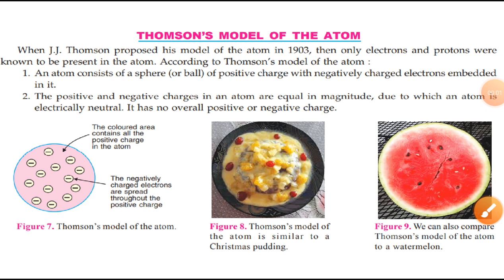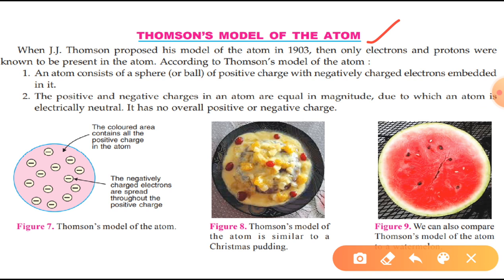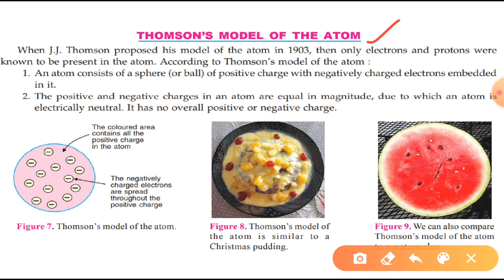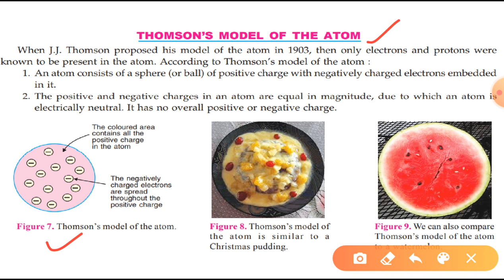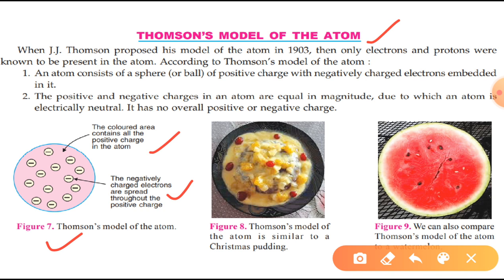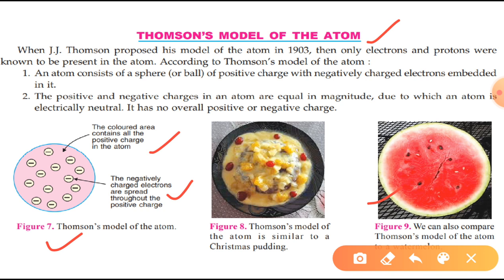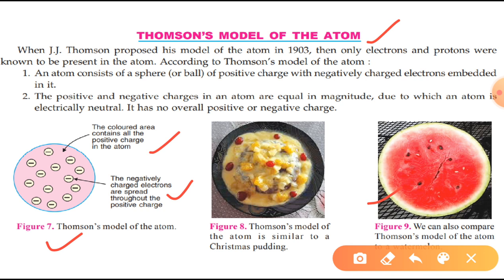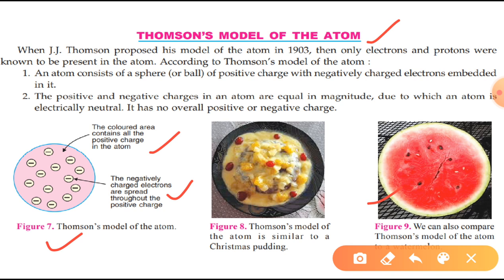Thomson's Model of Atom (Class 9)